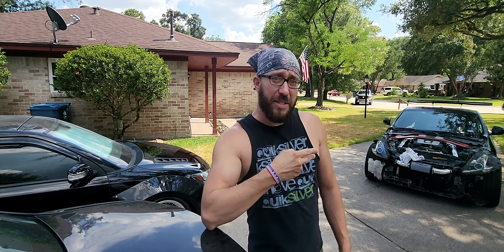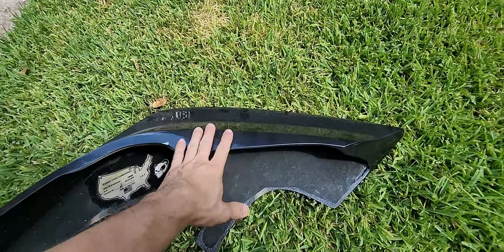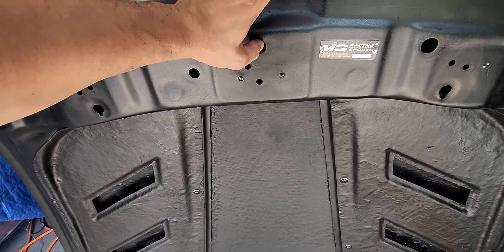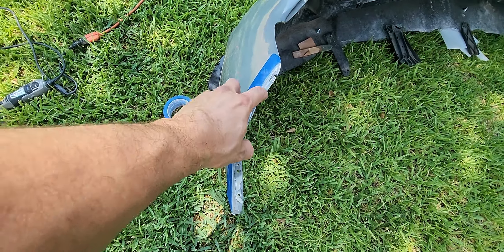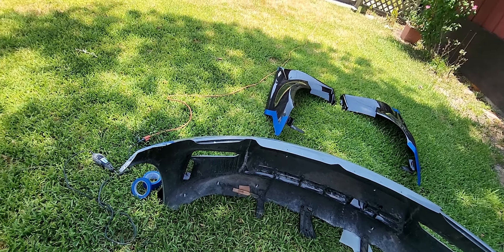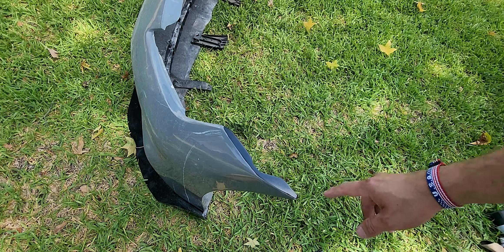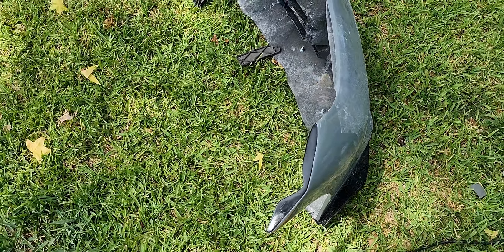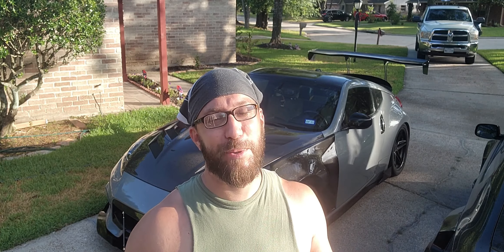Lowered 370z Nismo Front Bumper Modification Fly1 Fenders VIS hood Carbon Fiber Chassis Mounted Wing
Here is a 370z build that came to us with an entire front-end install.  We go through a review on the products and how to install.  As always... Share your builds, reach out and let's talk about cars.

Orlando: @bearded_panda_fab
Jason:  @bpf_jason
Beardedpandafab.com